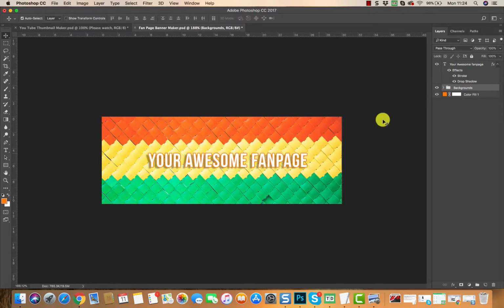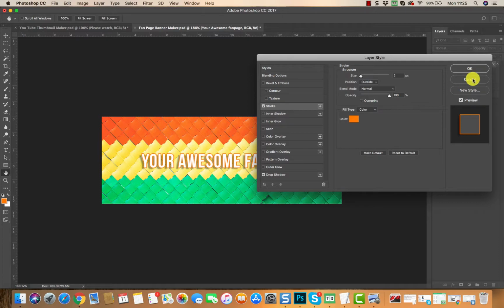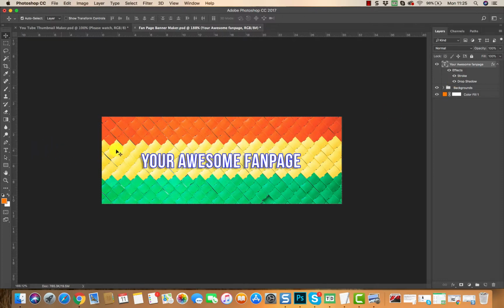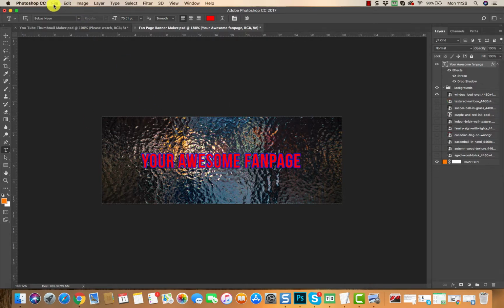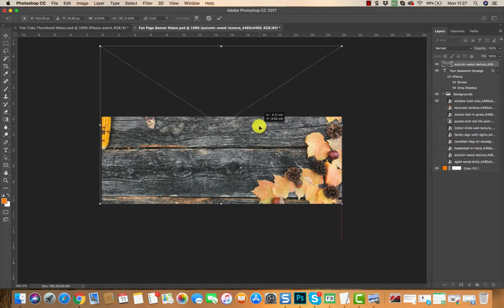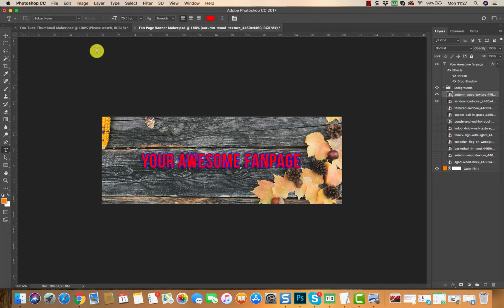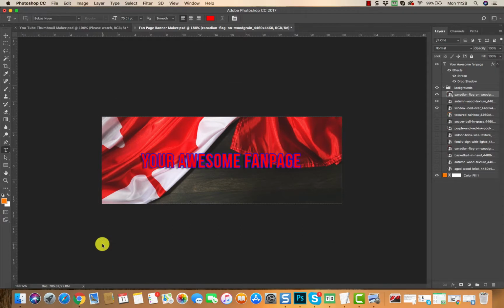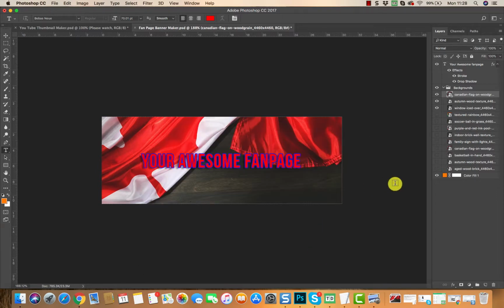Making Your Fanpage Banner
This is a basic PSD to make your Fanpage header, you can edit and expand it as you need.

Don't forget to give us a share!!